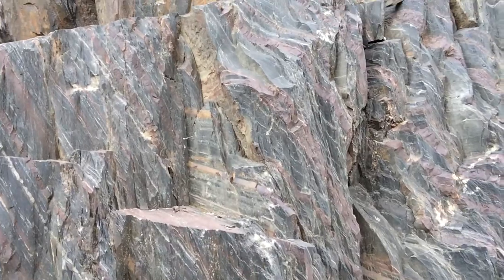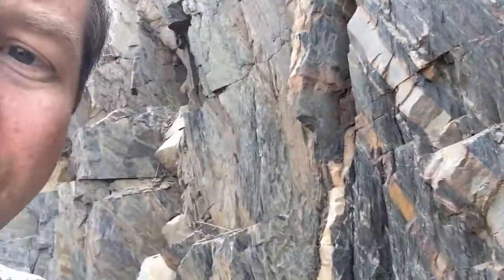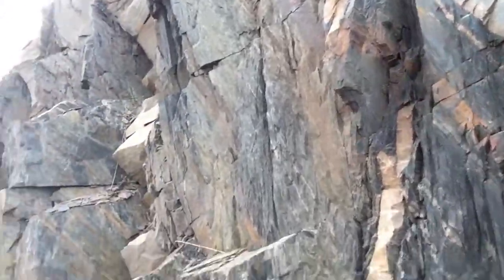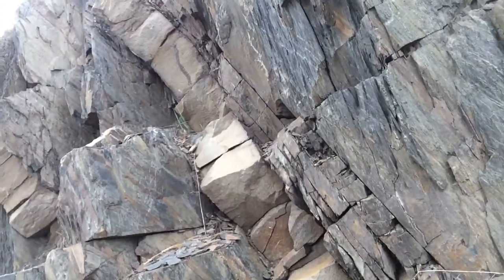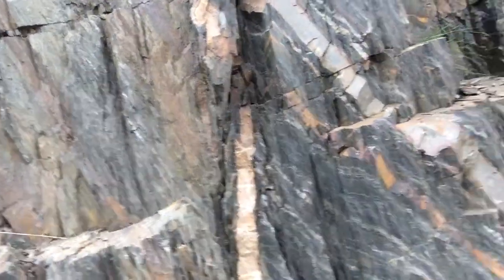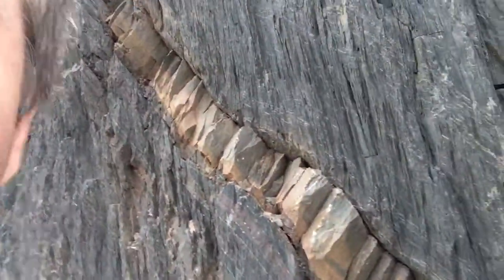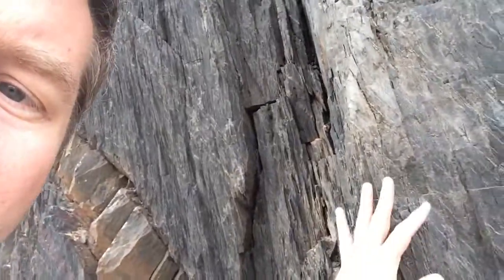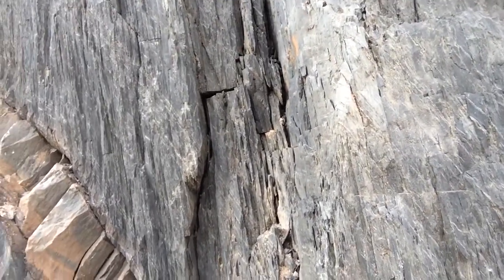ch7 Grade of metamorphism: Low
These are low grade metamorphic rocks.